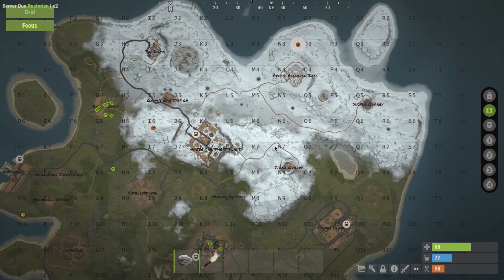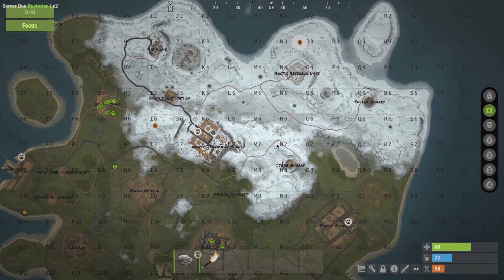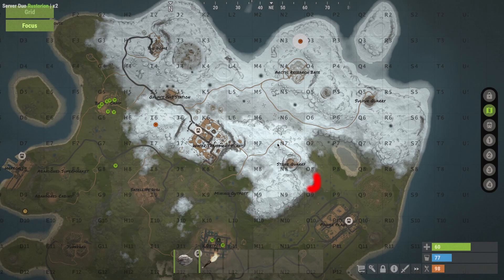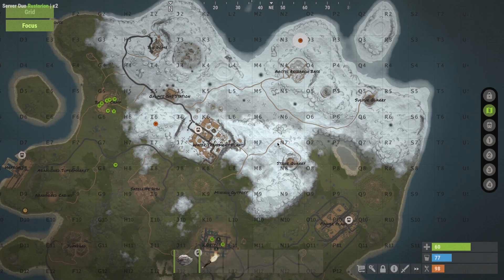How to play solo rust on a official | A solos Guide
This is a guide on how to survive the hardest rust servers as a solo.
After this video you will not have any problems with larger groups and you will be able to enjoy youre wipe.